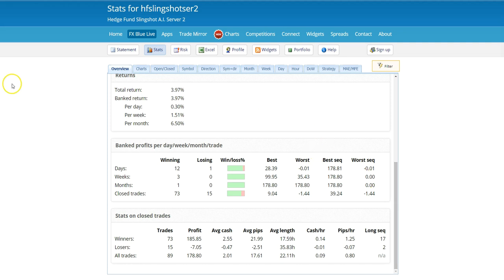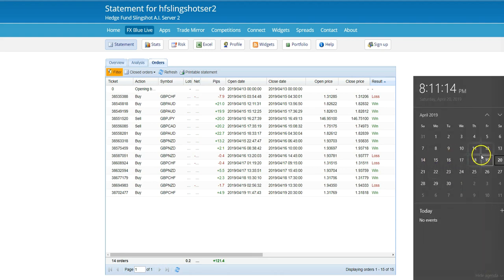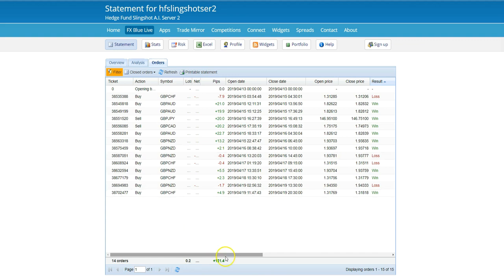HFS A.I. - You Missed Out On 121Pips! [Week 3]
This week we did 121.40 Pips so don't miss out on next week trades.

*Risk - You set the risk using one of our formula ratios or by your Broker's margin cost, leverage, and overall income goal.

*Balance Size - We recommend starting with $1k for more of a hands-off approach plus the larger then better gains. However, we do have users with account sizes of $100-$500 who manages as well.

*Systematic Process - The A.I. is using our Hedge Fund Slingshot with incorporating Market Settlements under Market Laws and Regapping Profits.

*32 Day Trial - This will begin on the day that you connect your account to our server, not the day you register so take time within our group to peak around. Once the 32 days is completed then you will be locked into our beta rate which is 2-4 times less than the normal rate so betas can have the advantage with subscriptions.

Get your FREE 32 Days: Follow Directions on IG or FB Post!

★☆★ CEO? ★☆★